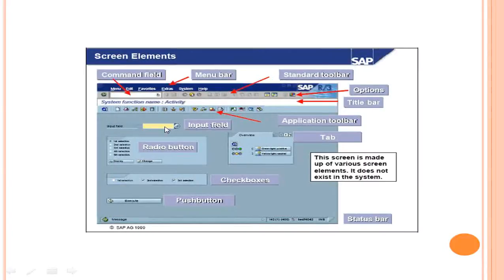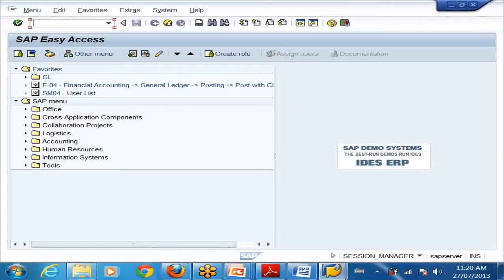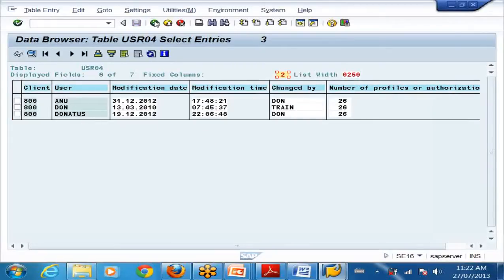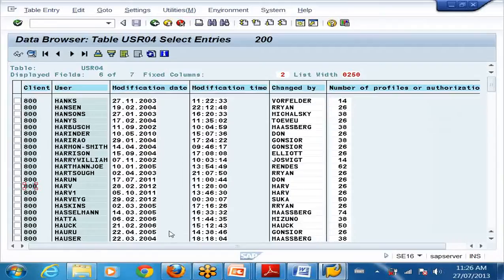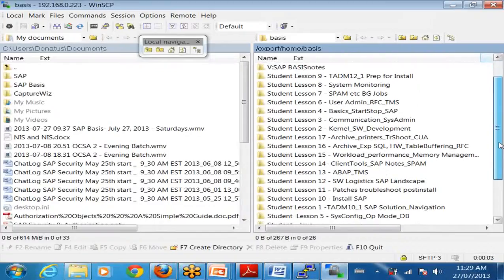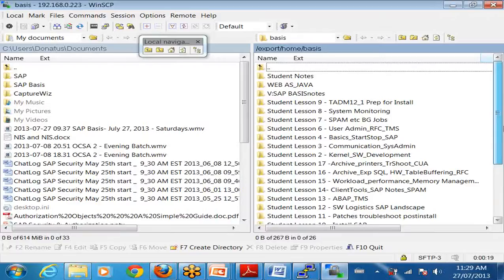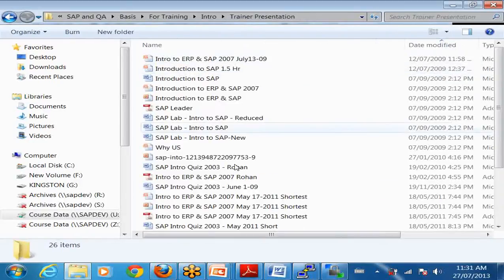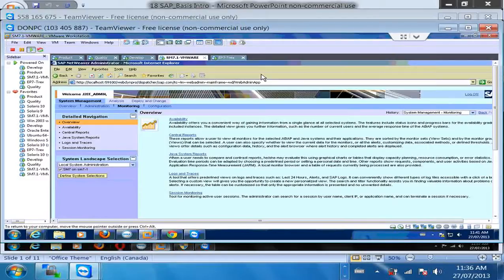Introduction to ERP & SAP - 7